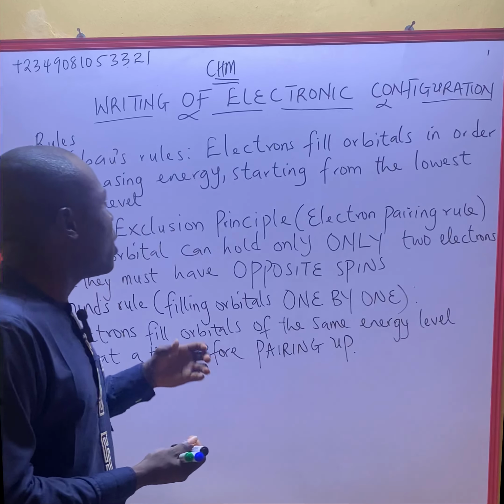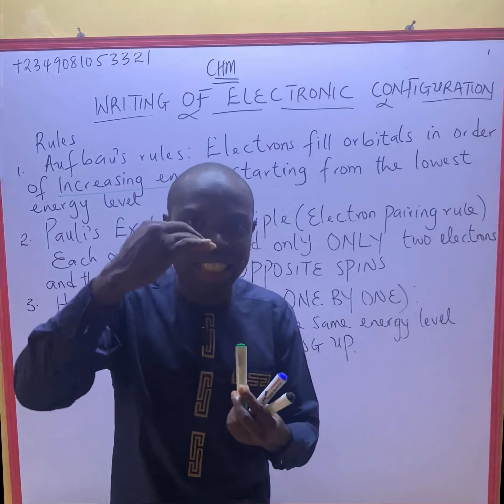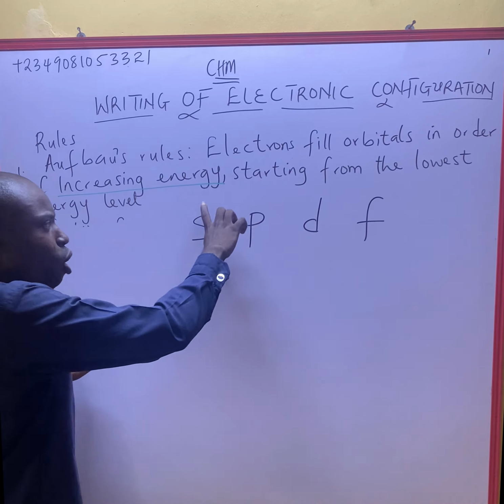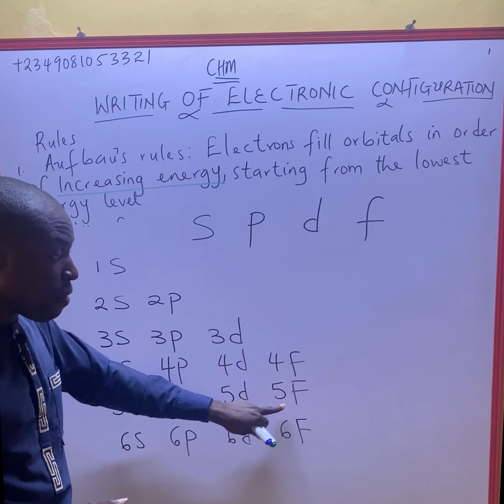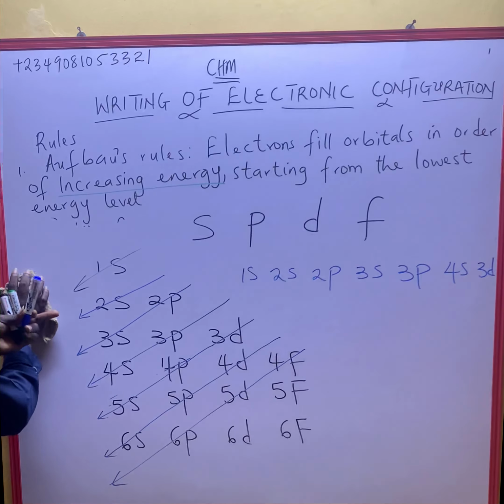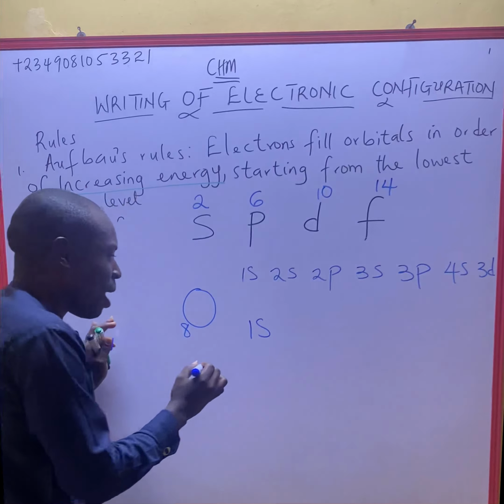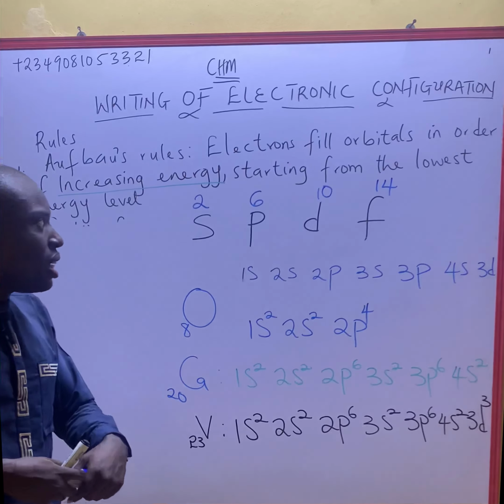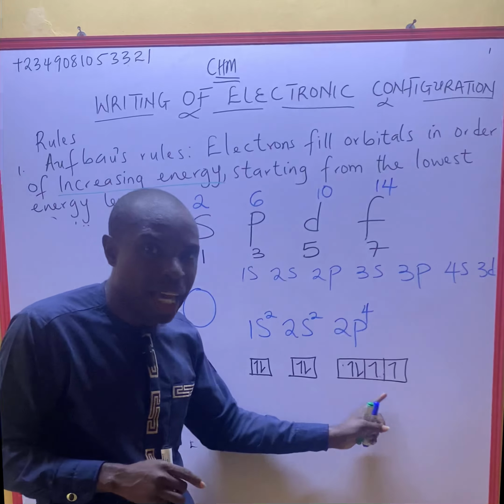Master Electronic Configuration in Minutes! Easy Guide for Beginners (Part 1)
Struggling with electronic configuration? This video explains the rules for writing electron configurations step by step! Learn Aufbau’s principle, Hund’s rule, and the Pauli exclusion principle to correctly distribute electrons in atomic orbitals. This is a must-watch for students preparing for JAMB, WAEC, NEET, MCAT, and university chemistry! 📚